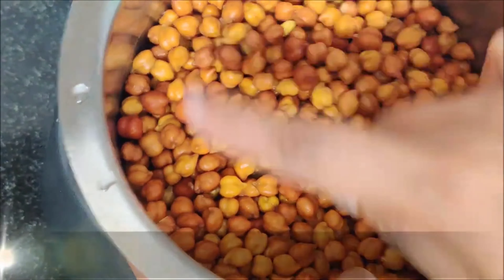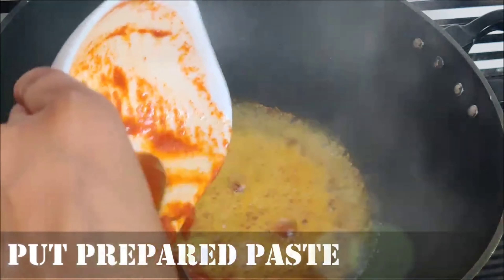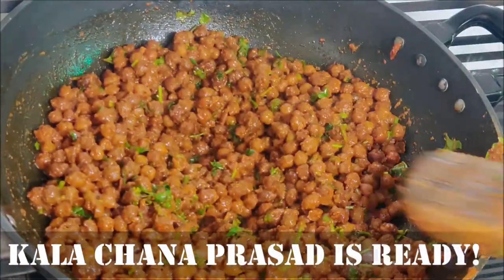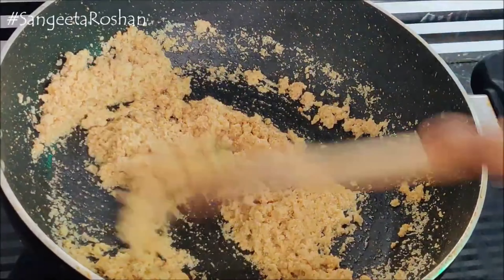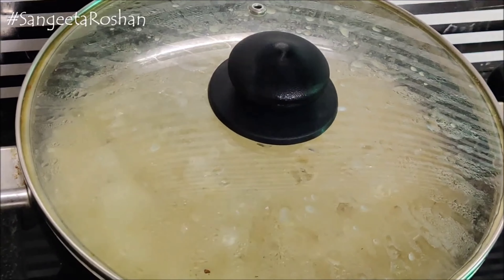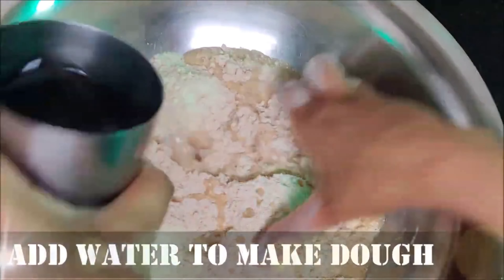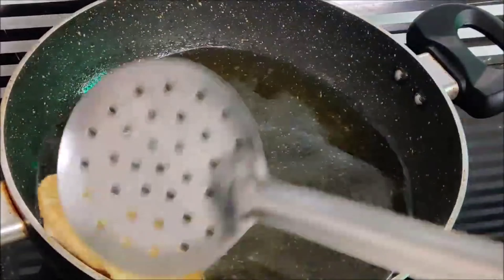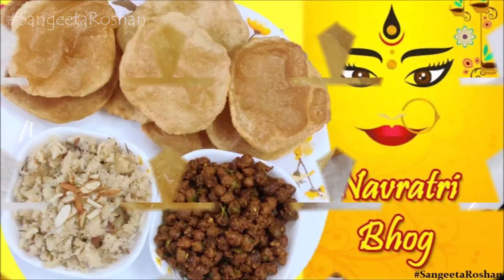Navrati Navami Prasad हलवा पूरी चना बनाने की विधि । Halwa Puri & Black Chana Recipe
puri halwa recipe, puri chana, halwa puri chana, durga ashtami Navami prasad,halwa puri cholay, black chana with poori,